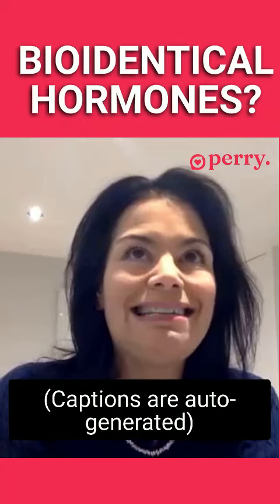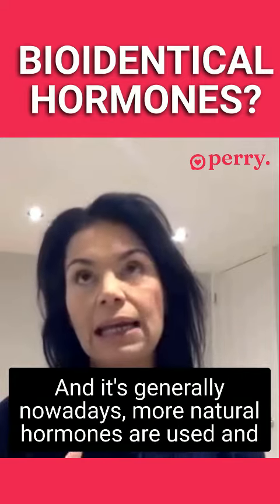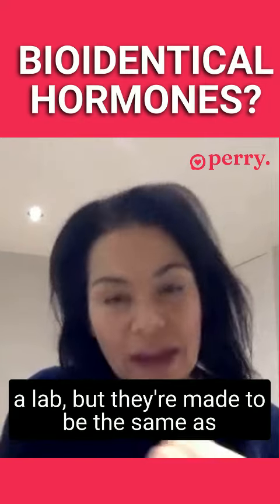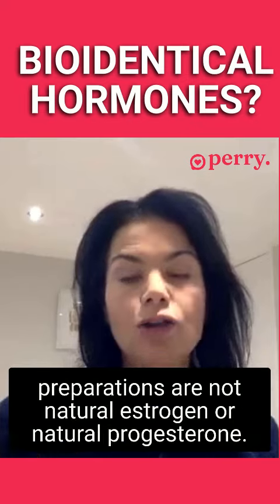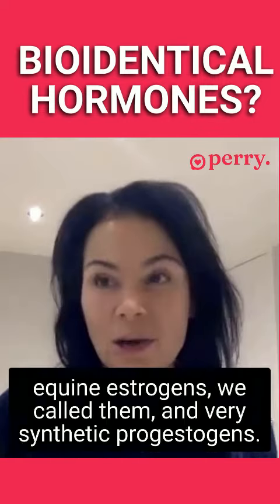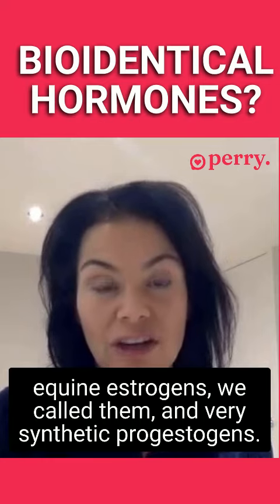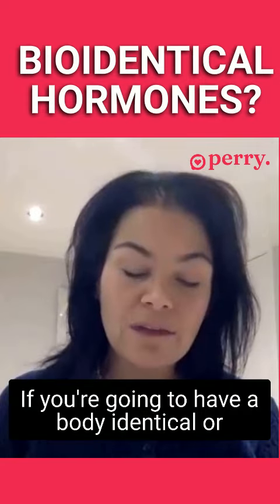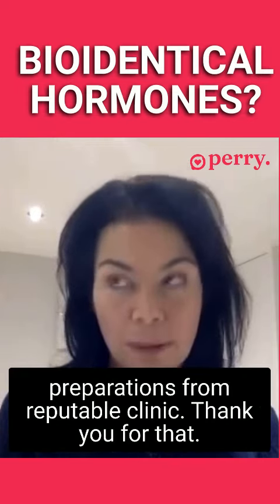What Are BioIdentical Hormones?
From our talk with Dr. Annice Mukherjee, she gives a much needed clarification what the term 'bioidentical hormones' really means.
For more perry talks and evidence-based content, download our leading (&free) perimenopause support app